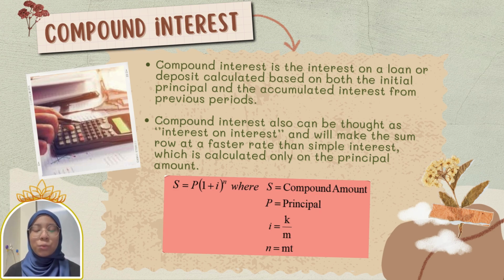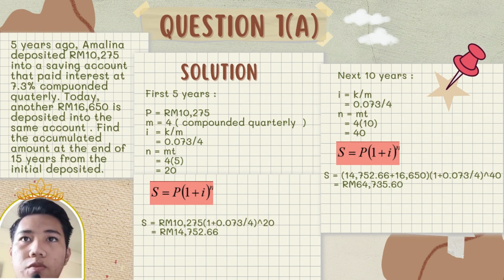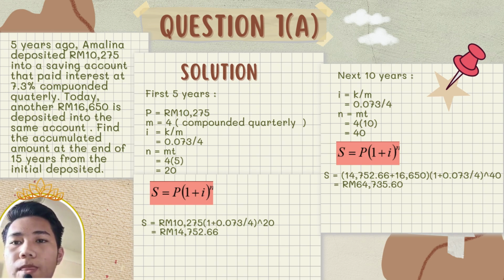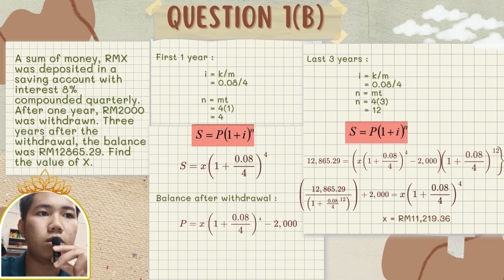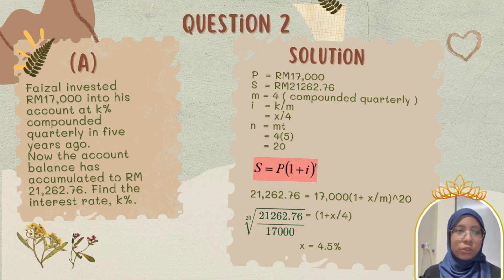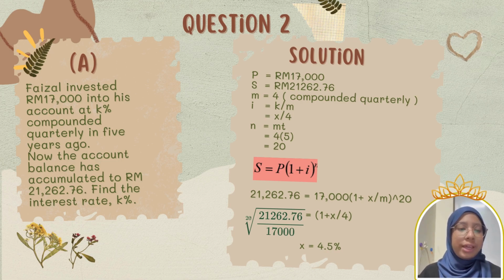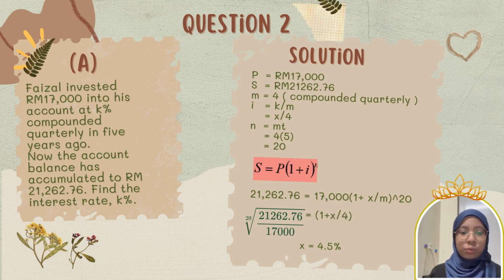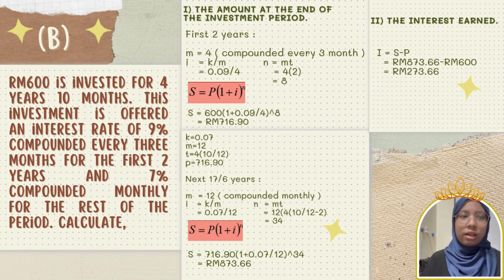MAT112 ASSESSMENT 2 (GROUP PROJECT ) Group 7- TAC1101E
Group Members:

1)Aiman Mukmin bin Azman
2)Irdina Nafeesa binti Saiful Azlan
3)Wan Nur Syukriah binti Wan Zulkifli